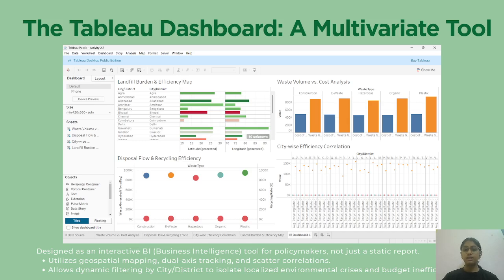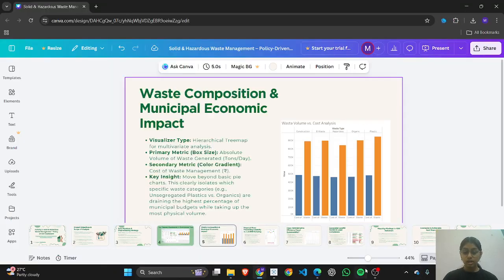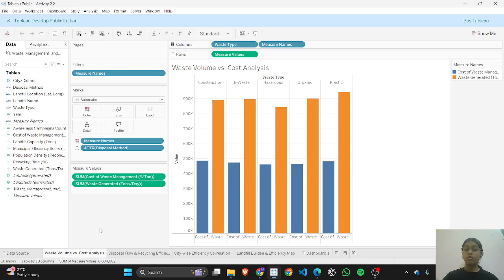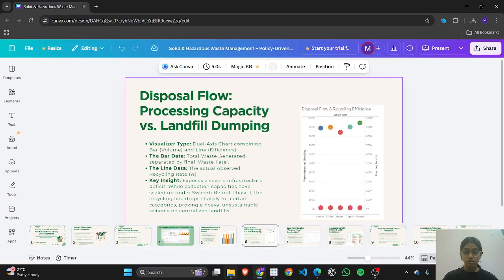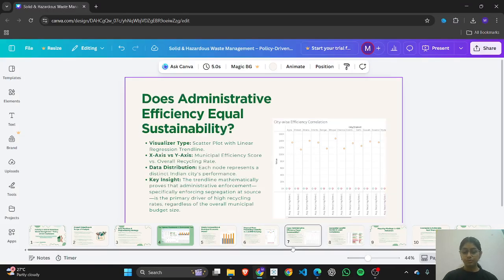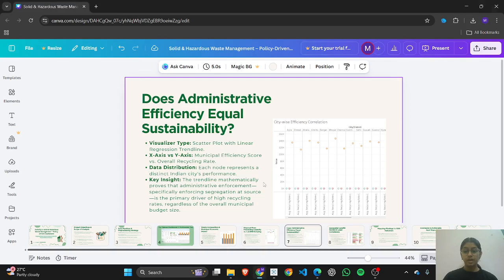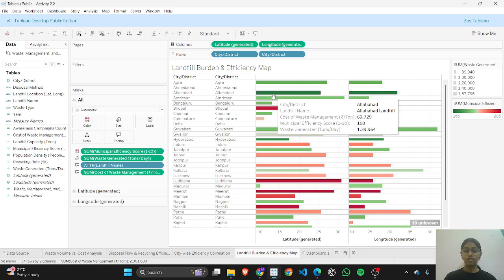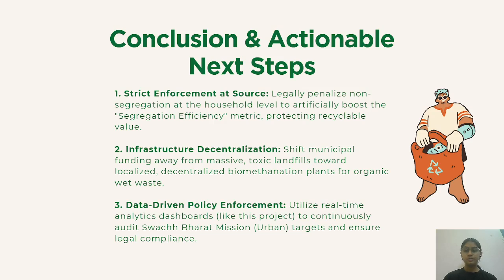Activity 2 - Solid and Hazardous Waste Management Dashboard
This video presents a policy-driven Solid & Hazardous Waste Management Dashboard analyzing India’s waste data. It covers waste generation, segregation efficiency, processing vs landfill trends, and sustainability indicators. The dashboard which is made using tableau aligns findings with SWM Rules 2016, Plastic Waste Rules, Hazardous Waste Rules, and Swachh Bharat Mission. Designed for environmental monitoring, it highlights key insights supporting SDG-11 and SDG-12 goals.